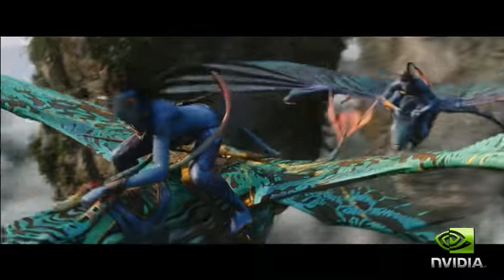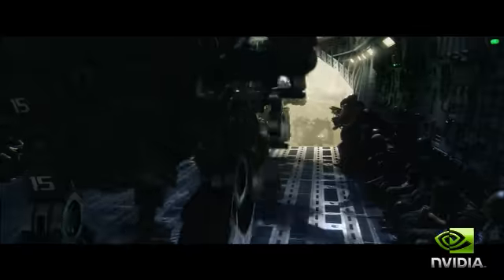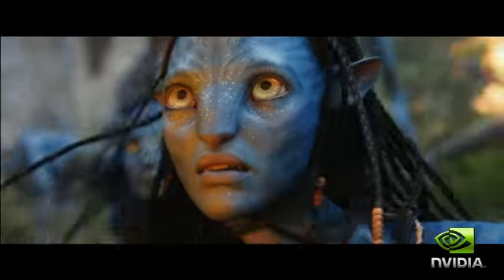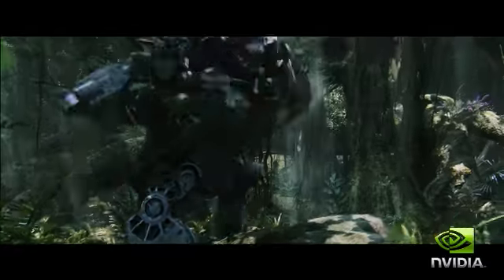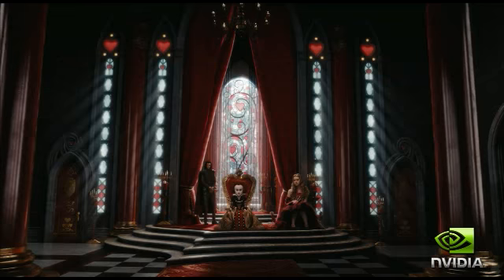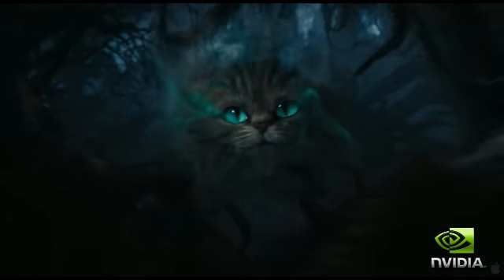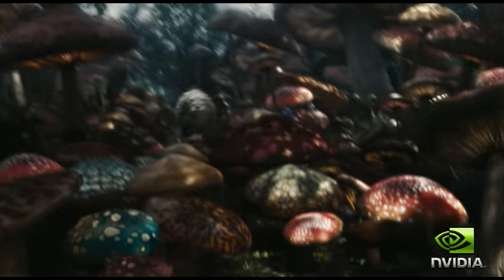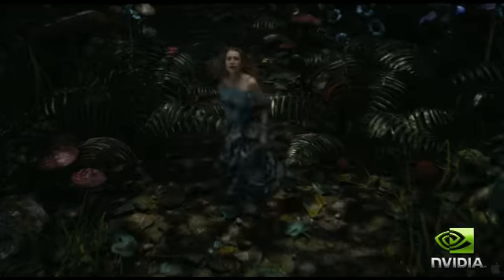NVIDIA in a Minute: GPUs Power the 2010 Best Visual Effects Academy Award Winner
Were bringing you another behind the scenes look here at NVIDIA. This week we met with Danny Shapiro, director of marketing for Quadro, who spoke with us about NVIDIAs work with the film industry, and the hand GPUs played in helping Avatar snag the Oscar for best visual effects.